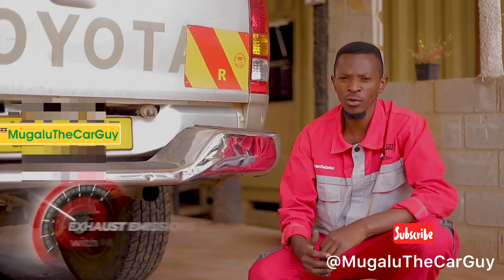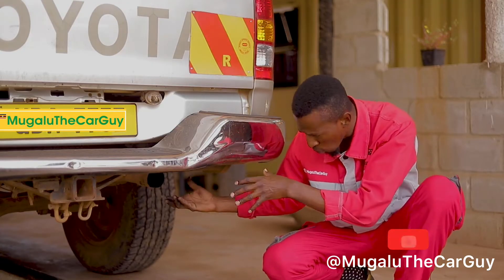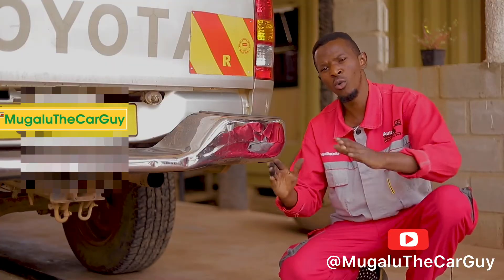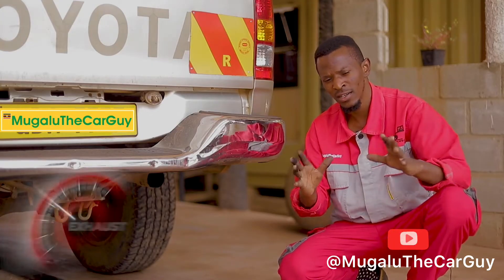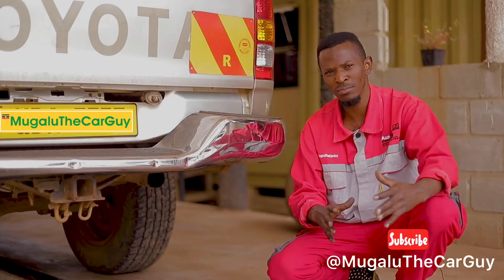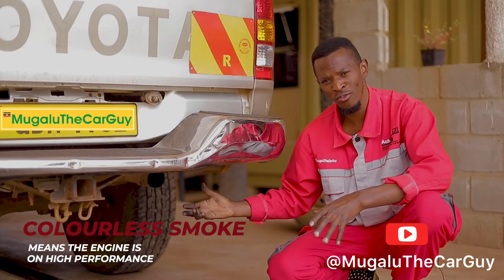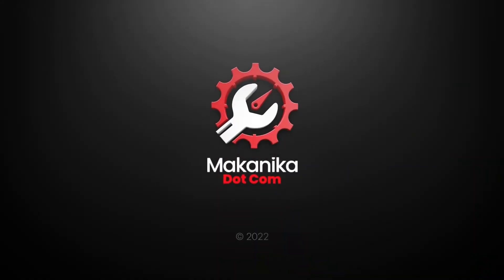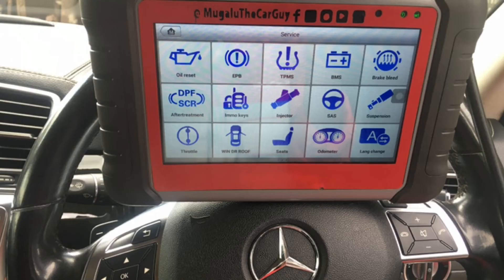What Your Exhaust Smoke Is Telling You 2023 ।। white smoke coming from exhaust ।।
What Your Exhaust Smoke Is Telling You 2023 ।। white smoke coming from exhaust ।। mugaluthecarguy carexhaustsmoke smoke comingoutofexhaust

In this video I will give you the top reasons why your car maybe smoking out of its tailpipe. Not always smoke coming out of your tailpipe is a devastating engine problem, sometimes its as simple as having too much oil in your engine, having a clogged Air filter, pcv valve, having a rich air fuel mixture and on the other hand you maybe burning engine oil or coolant which will require you to spend a bit of money to fix.
Exhaust Smoke Types, (BLACK, WHITE, BLUE and Colourless  smoke) Causes and solutions Explained.

BMW and  Benz Specialized Referral Garage- Your GERMANY HOME ,fixing failed car problems for owners, for different Mechanics and Garages around Uganda and East Africa.
Fully equipped & operational offering Routine-maintenance,Computer Diagnostics, Mechanics,Auto Electrical, Service, Pre and After Purchase Inspection.
95% of our customers fix their cars on appointments, please do so as well.
Soon

The channel is all about bmw & Mercedes Benz how to do it yourself technical repair videos and consultation services… the aim of the channel is to drive more traffic and awareness of people that i fix and repair these cars at the manufactures level with competitive prices yet value and quality is our priority

omputer Diagnostics#mechanic s#Auto Electrical
Service Fully equipped & operational#BMW#GERMANY HOME#fixing failed#Mechanics#bmw service#full service#auto service#bmw car service#online service
service position#bmw diagnostics#vehicle diagnostics#suspension diagnostics#automotive electrical#electrical diagnosis#electrical machines#auto electrical circuit#how to fix electrical#car electrical problem#real mechanics#quantum mechanics#mechanics fortnite

car exhaust smoke
blue smoke from exhaust
white smoke coming from exhaust
smoke coming out of exhaust
white smoke from exhaust on startup
white smoke out of exhaust
white smoke coming out of exhaust
white smoke from car
grey smoke from exhaust
smoke from exhaust
smoke coming from exhaust
white smoke from car exhaust
blue smoke coming from exhaust
car blowing white smoke
white smoke from tailpipe
thin white smoke from exhaust
grey smoke from exhaust on startup
smoke out of exhaust
blue smoke from exhaust on startup
white smoke coming from tailpipe
thick white smoke from exhaust
white smoke out of exhaust on startup
gray smoke from exhaust
light white smoke from exhaust
white smoke coming out of tailpipe
white smoke from exhaust pipe
what causes blue smoke from exhaust
blue smoke out of exhaust
smoke from exhaust on startup
car blowing white smoke after oil change
white smoke from exhaust diesel on startup
white smoke from exhaust after sitting idle a few minutes
water coming out of exhaust and white smoke
white smoke from exhaust after sitting for a long time
exhaust smoke colors
lots of white smoke from exhaust
too much oil in car white smoke
black smoke from car exhaust
smoke coming from exhaust pipe
bmw white smoke from exhaust
blue smoke from exhaust diesel engine
smoke from exhaust pipe
white blue smoke from exhaust
white smoke out of tailpipe
a lot of smoke coming from exhaust
bluish smoke from exhaust
blue smoke from car exhaust
excessive smoke from exhaust
white smoke coming from car
white smoke from exhaust